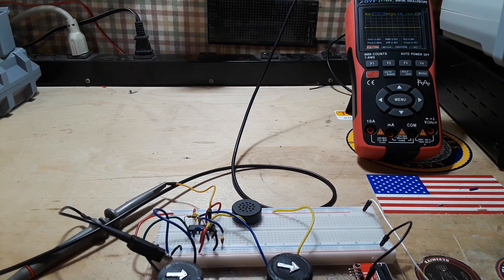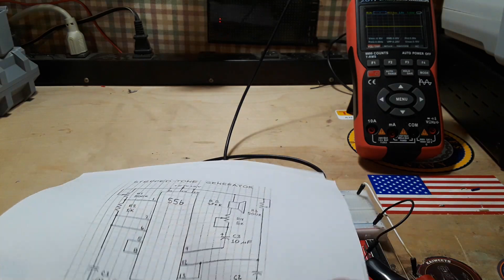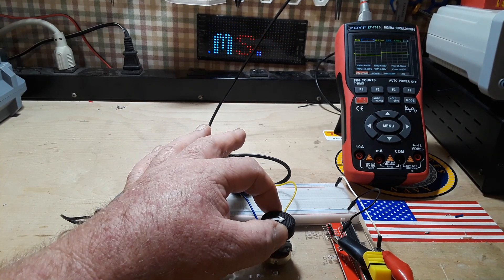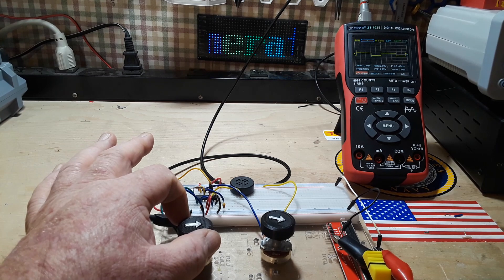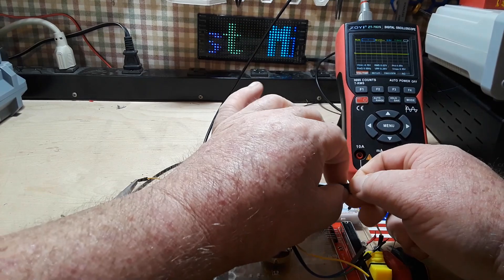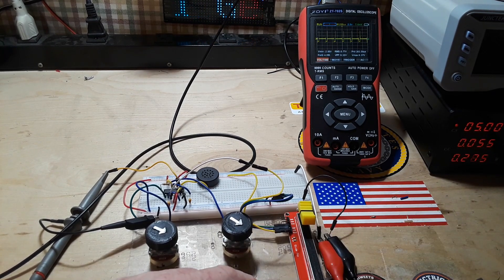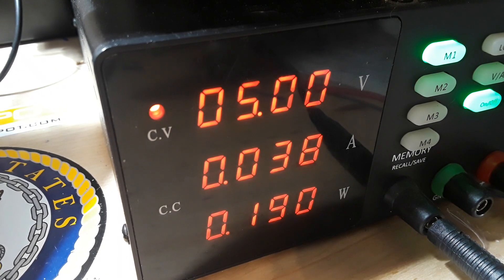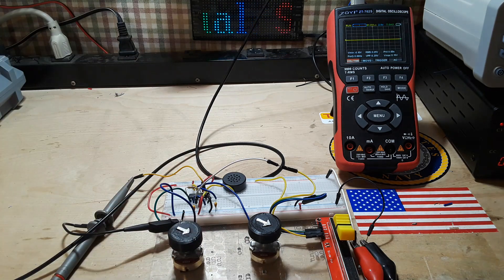Forrest Mim's Stepped Tone Generator *with a twist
In this video we assemble the Forrest Mims Stepped Tone Generator The circuit uses a 556 with one side being set up as a free running oscillator and the other as a frequency divider. By adjusting the values of potentiometers on both the A and B sides we can charge the frequency and get some very interesting effects.
But I wanted to do more and add a little something to the control voltage pin on the oscillator side.